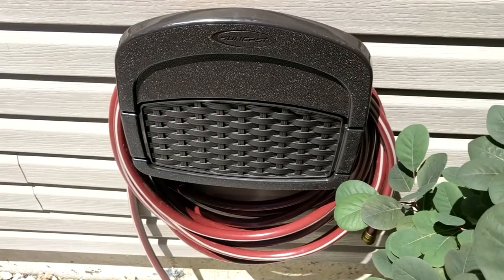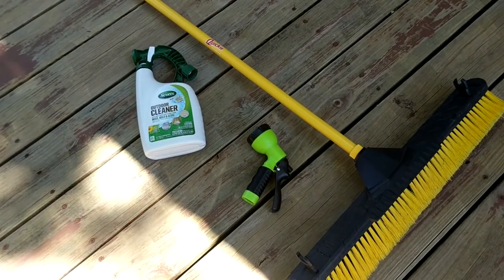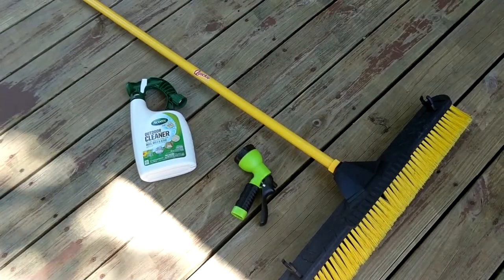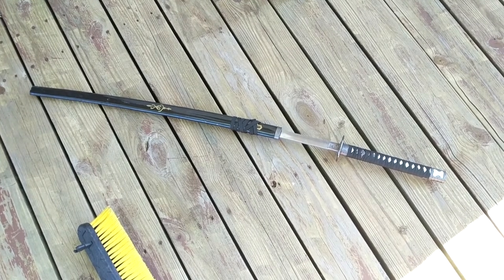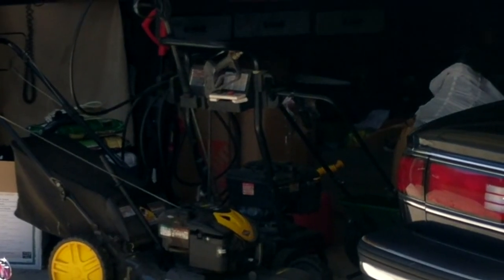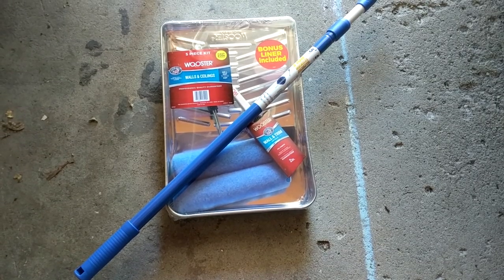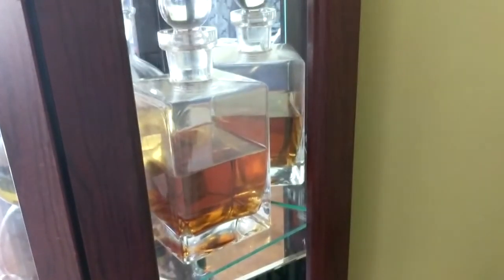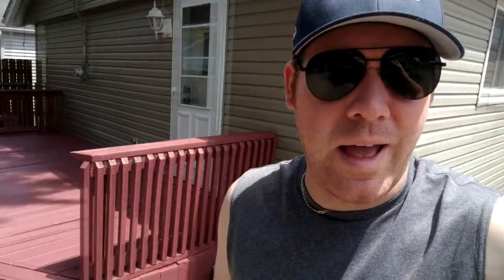Dis Is How You Do Dis: Deck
My brudder guest stars in this special edition of DIHYDD. Learn how to properly clean and maintain your deck.